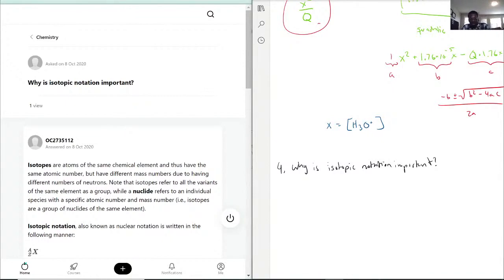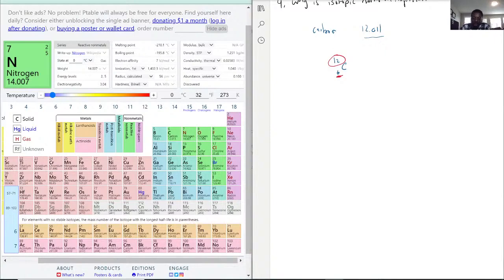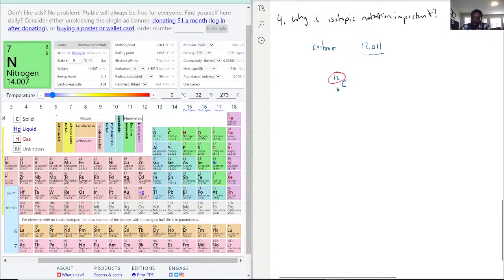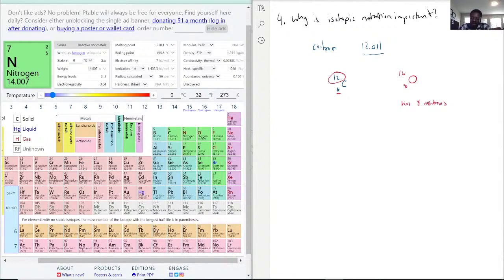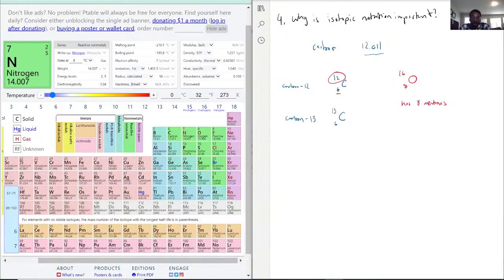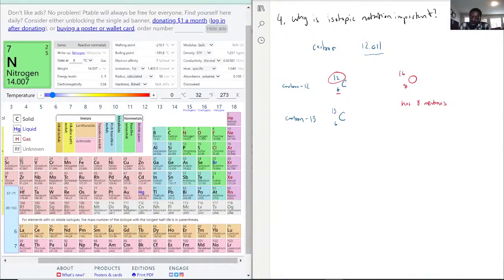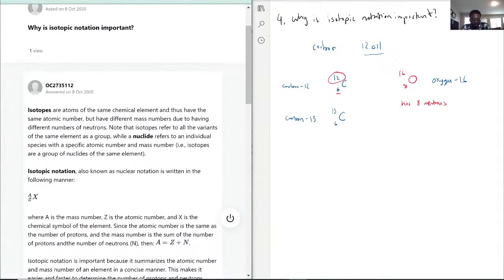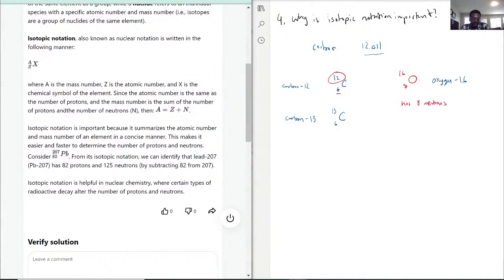Why is isotopic notation important?